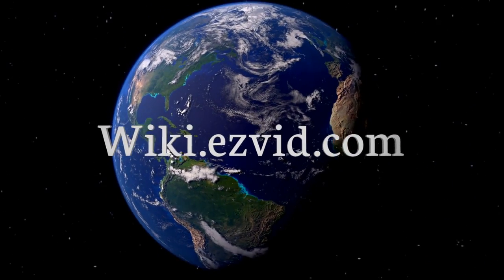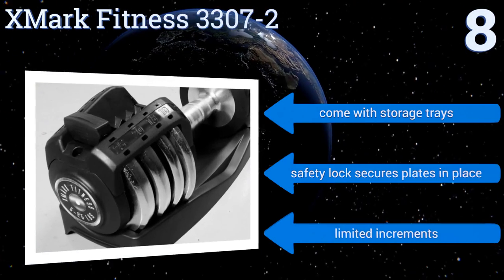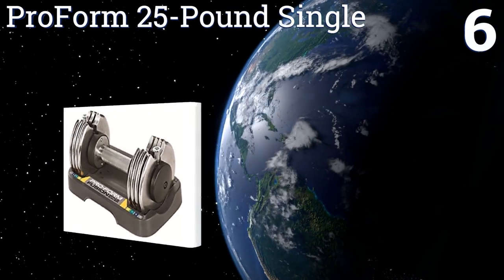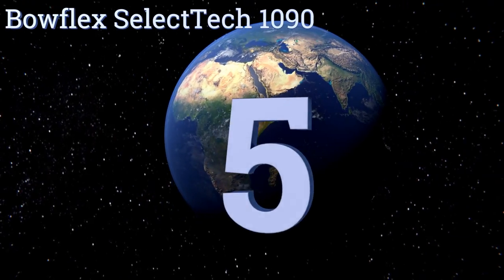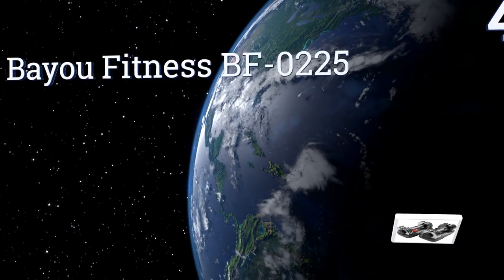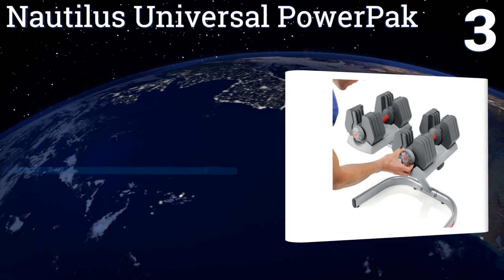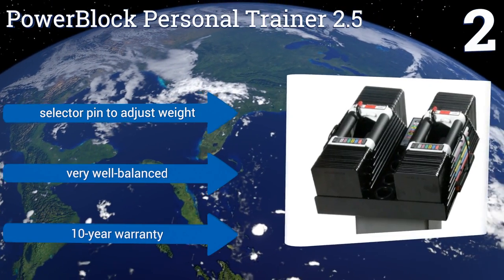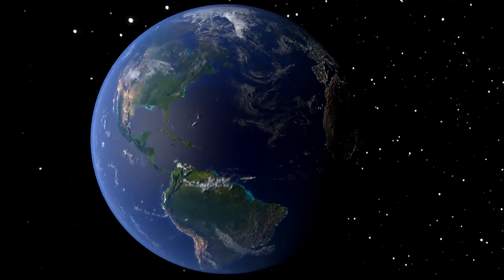8 Best Adjustable Dumbbells 2017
Adjustable dumbbells included in this wiki include the powerblock personal trainer 2.5, bowflex selecttech 1090, stairmaster twistlock, xmark fitness 3307-2, bowflex selecttech 552, bayou fitness bf-0225, proform 25-pound single, and nautilus universal powerpak.

Adjustable dumbbells are also commonly known as adjustable weights.